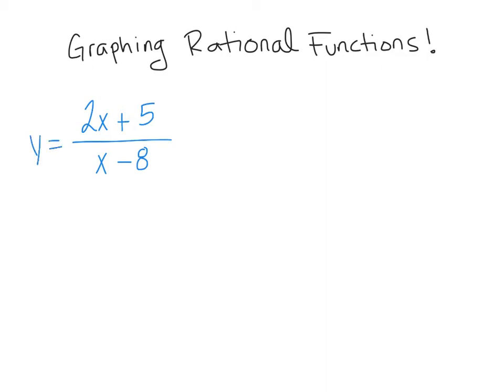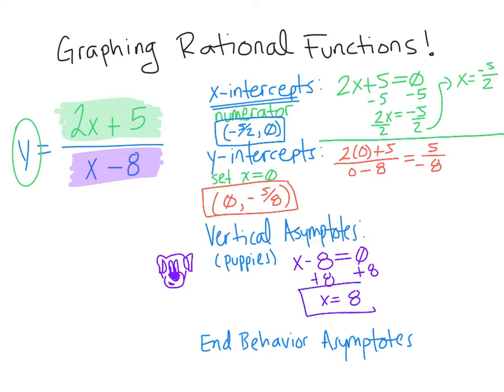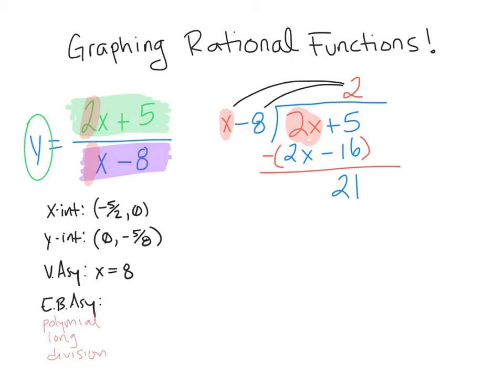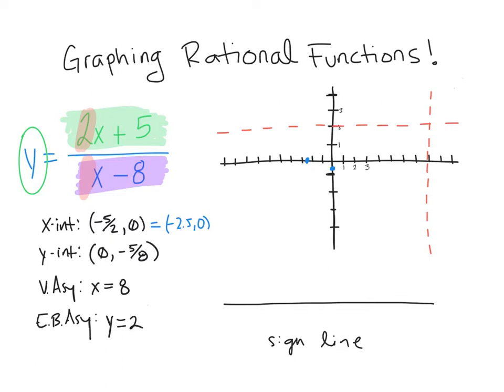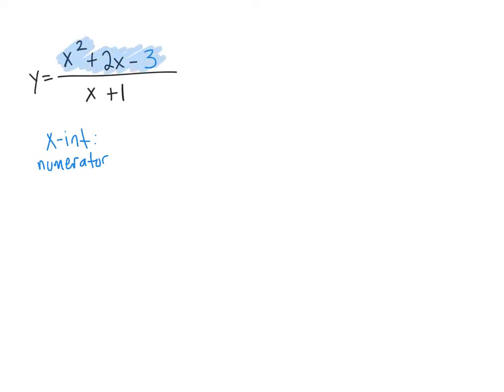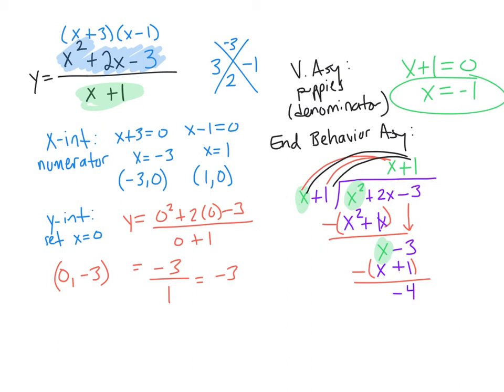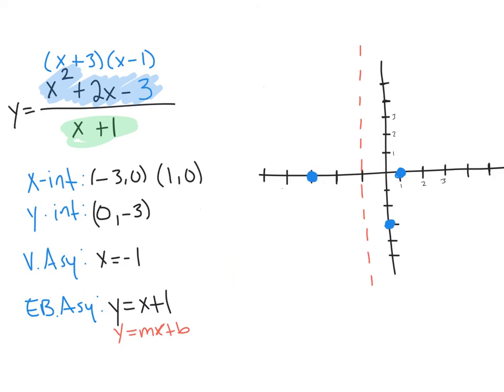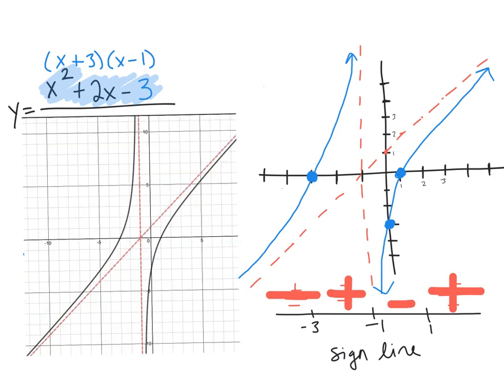Graphing Rational Functions for AGS3